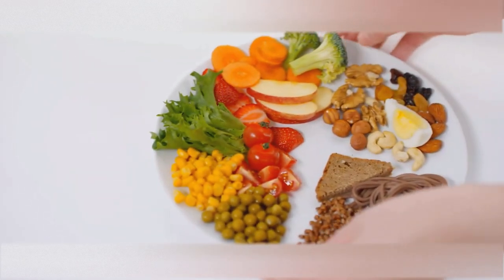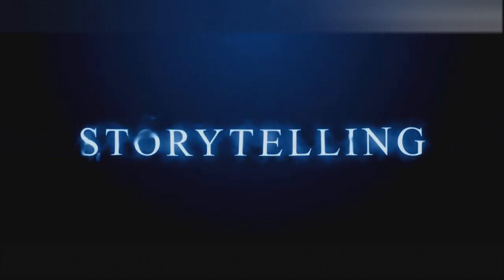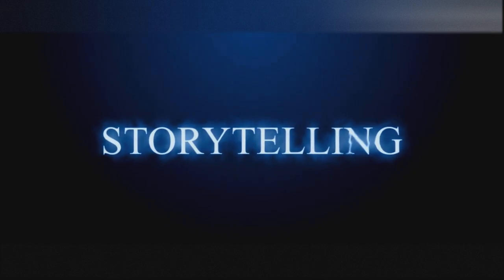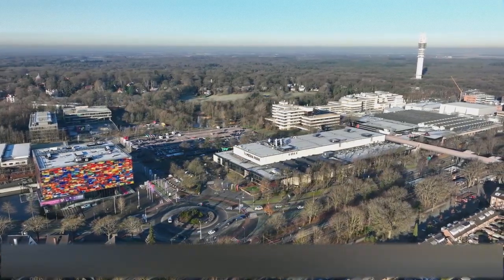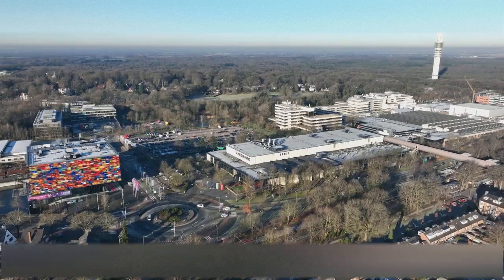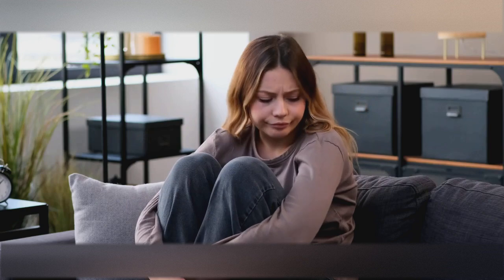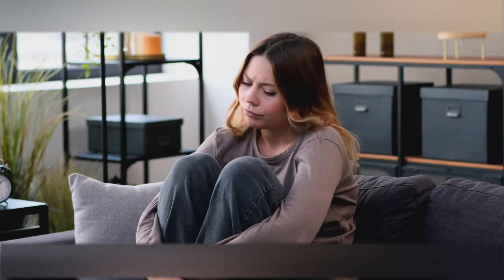Grammar Guru: Past Perfect Tense Made Easy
@Englishly-t2y Discover the magic of Past Perfect Tense! Learn how to express actions that occurred before another action in the past. Boost your English skills and confidence!
class 9 past perfect tenseclass 9 past perfect tense
he had his lunch change into past perfect tense
he admitted his fault change into past perfect tense
use of before and after in past perfect tense
10th class english grammar past perfect tense
10 past perfect tense
past perfect tense for class 10
past perfect tense 9th class
past perfect tense class 9
9th class english grammar past perfect tense
class 9 english grammar past perfect tense